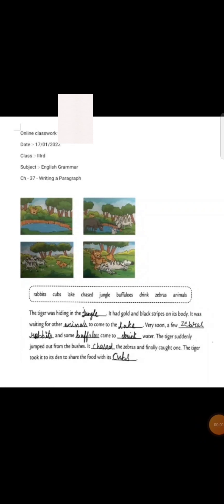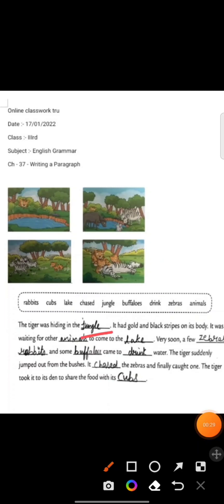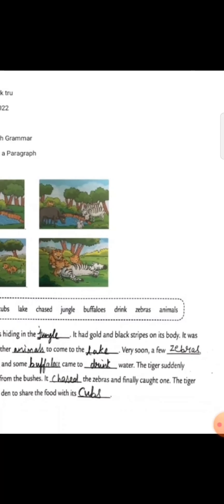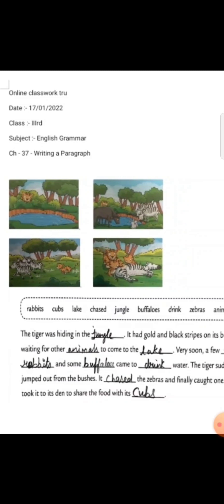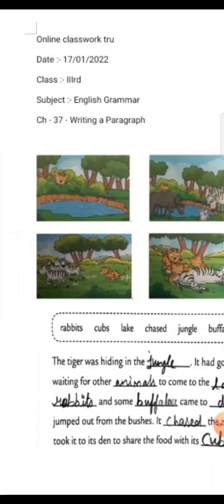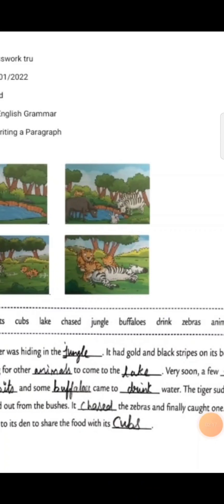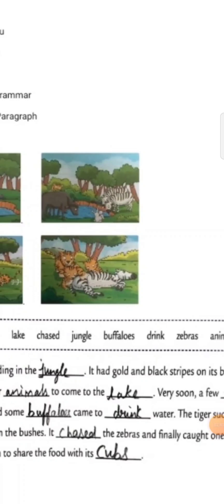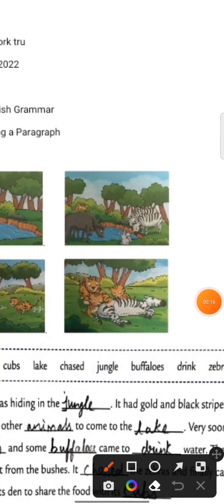Class 3 || English Grammar || Ch - 37 || Writing a Paragraph